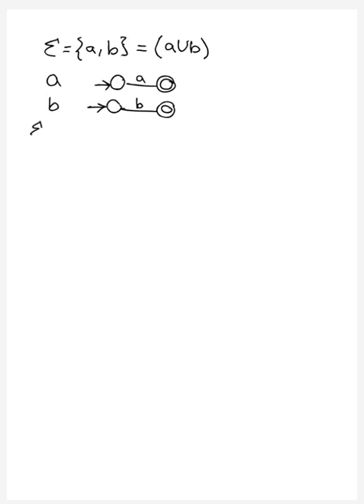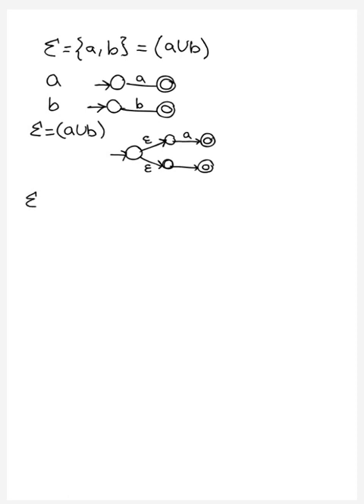Regular expression to NFA part1